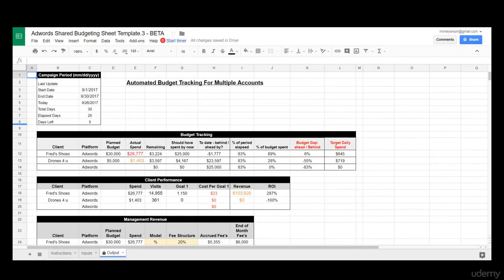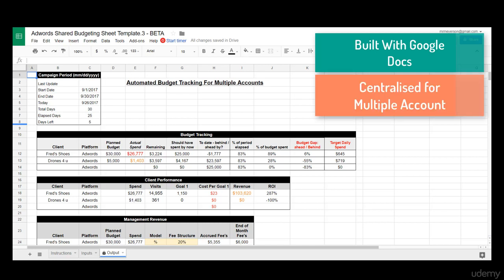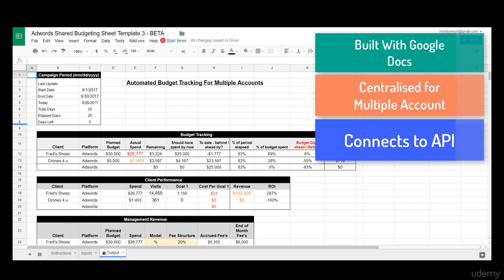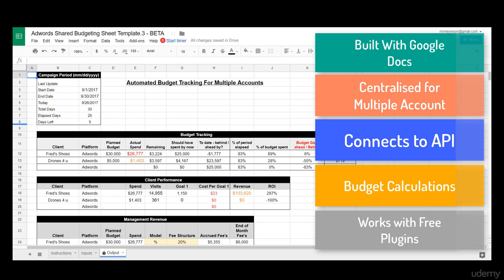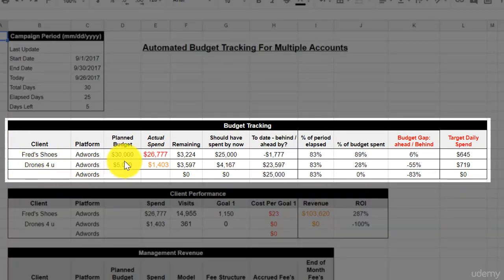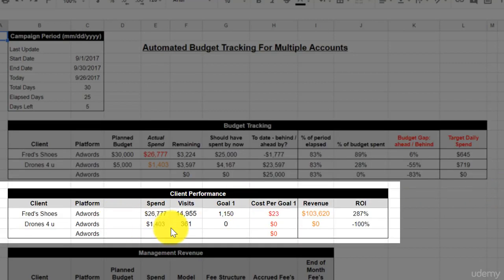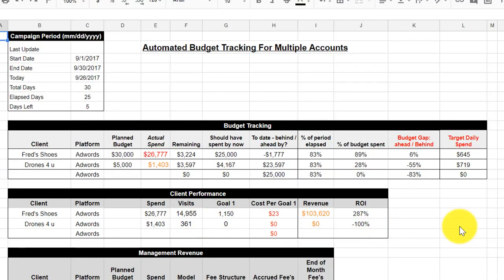Introduction to the Google Spreedsheet template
Advanced Google AdWords Training - From An Industry Veteran
A Practical hands on course exploring AdWords techniques I've developed over 10 years. Module based, concise & practical